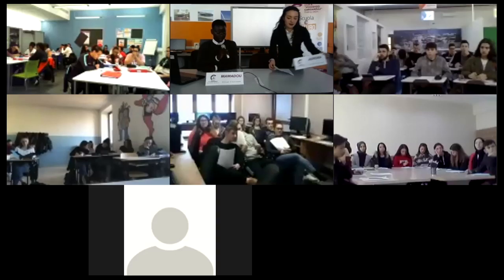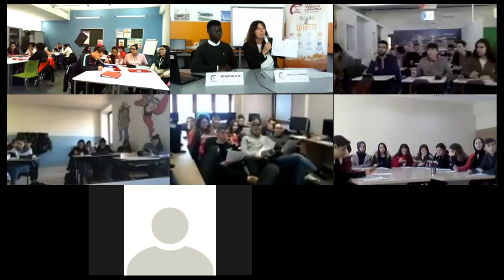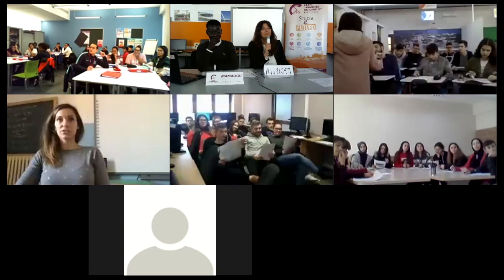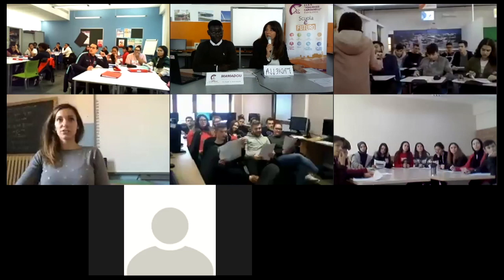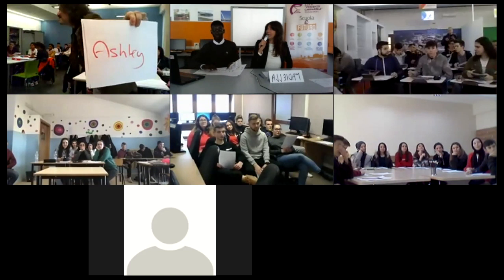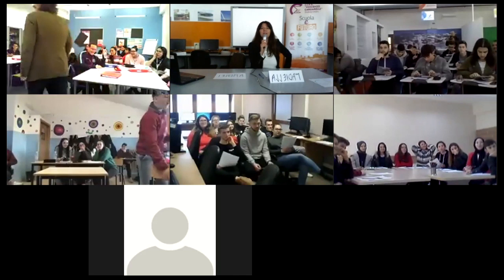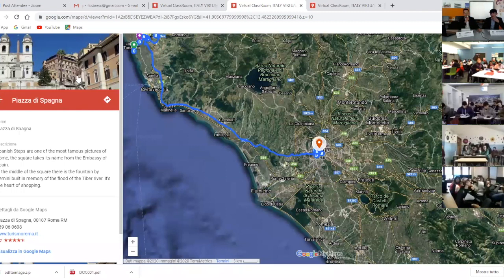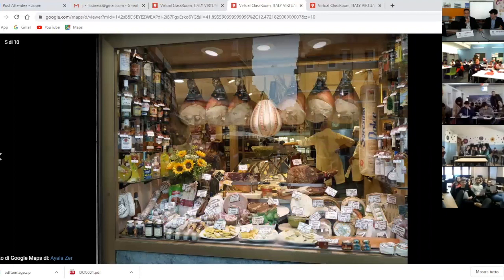Virtual lesson 2 - Part 2/3 - English: Documentary on Tarquinia, Tuscania and Rome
Documentary of a virtual itinerary in Italian history, culture and tradition through the places the Italian students live in: Tarquinia Tuscania and Rome.
The tour is developed with the MyMaps application and explained by the Italian students to their colleagues from Turkey, Poland, Portugal and UK.